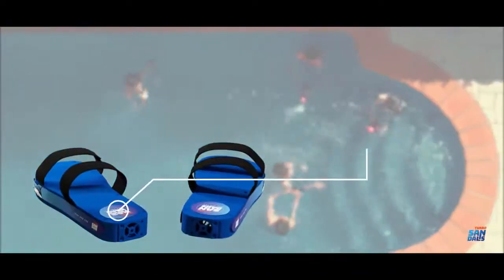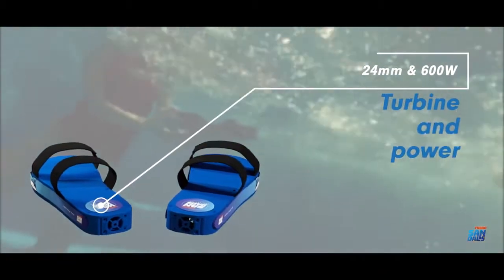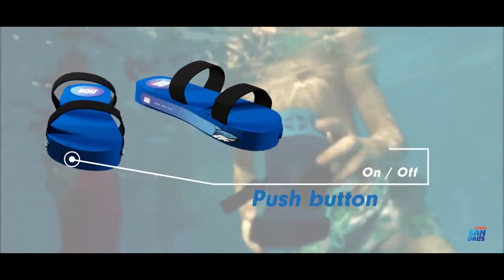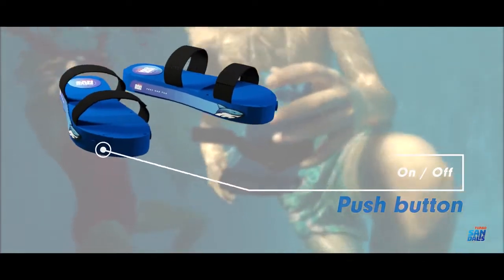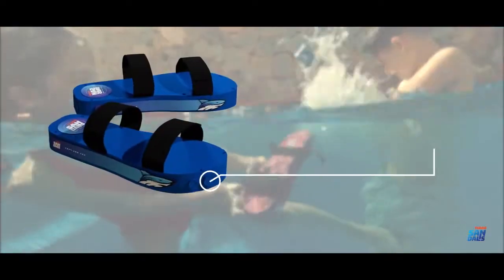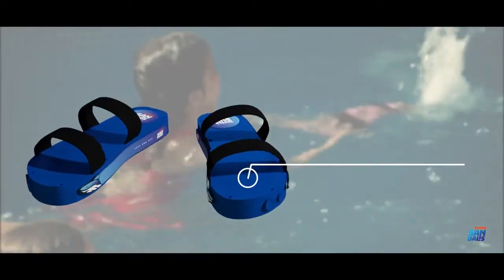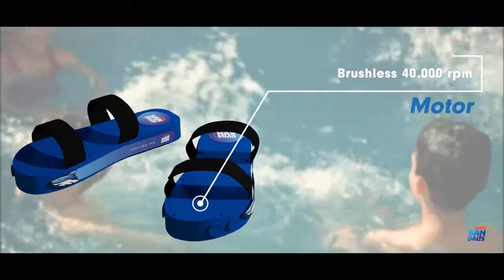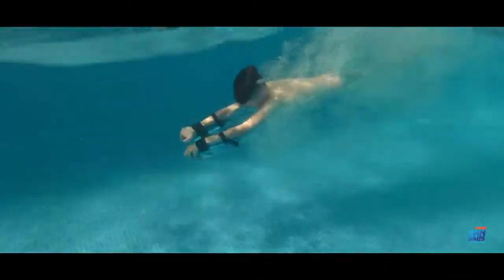TURBOSANDALS - THE ELECTRIC MOTORISED SANDALS | Indiegogo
TURBOSANDALS - THE ELECTRIC MOTORISED SANDALS

TurboSandals are the first electric motorized sandals designed for swimming, walking and have

TurboSandals are the first electric motorised sandals !

Inside, each Turbo Sandal holds a 4000rpm brushless motor a 24mm turbine and water sensor, that permits it to reach a potential of 600w, and easily propel an adult or child weighing up to 90kg and only is activated inside the water.

Each Turbo Sandal has an 11.1v 2300 mAh Lipo model battery, that provides a usage of 25 minutes, depending on use, and a charging time of 2 hours via a 12.6v 1A external USB charger.

Two models to choose available: TurboShark or TurboWhale.

ABOUT US!

We're a group of engineers, sailors and dreamers that started TURBOSANDALS to improve our lives, allowing us to walk, swim and have fun in the water.

[error],